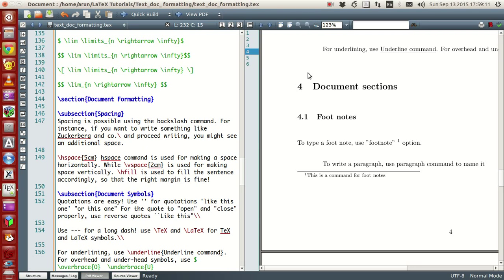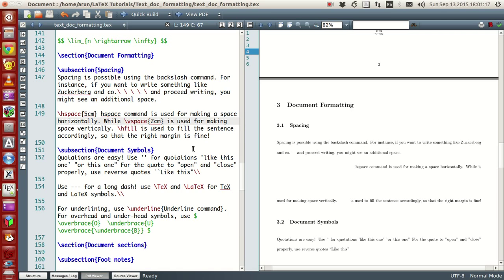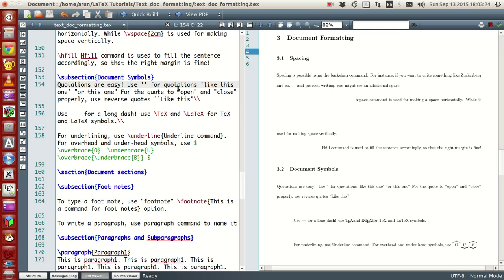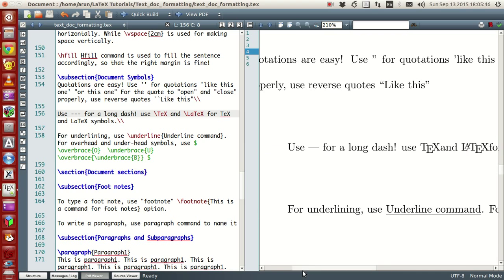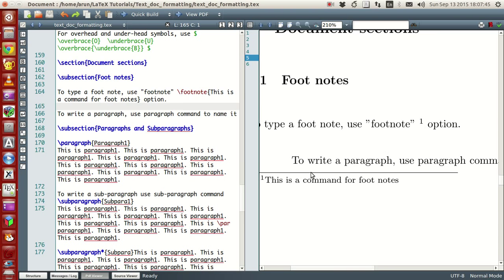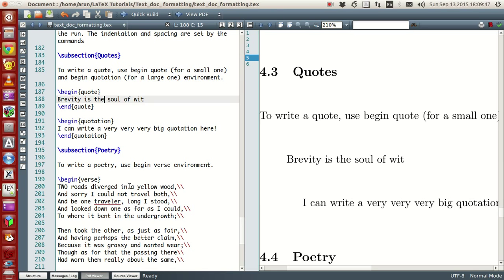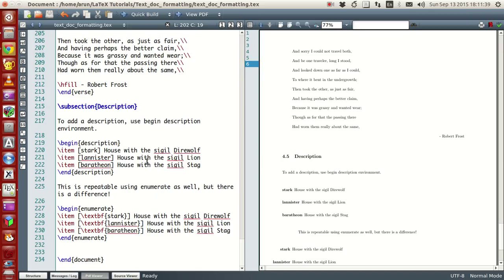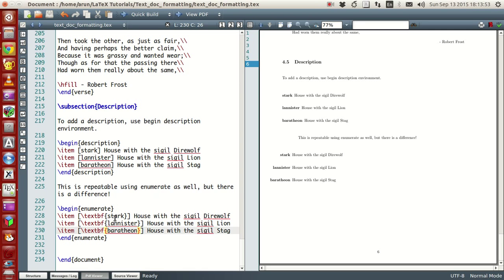LaTeX Programming : 023 : Document Formatting and Features